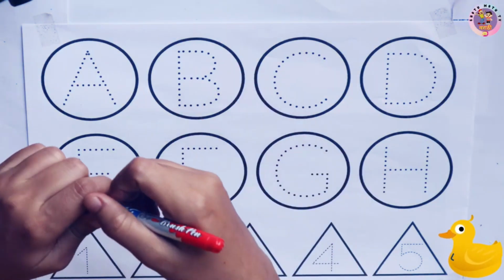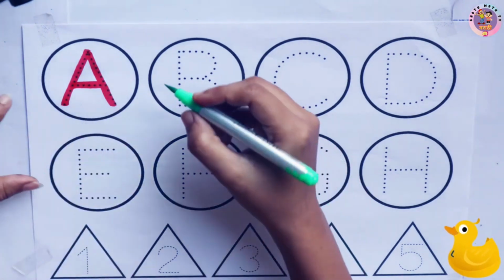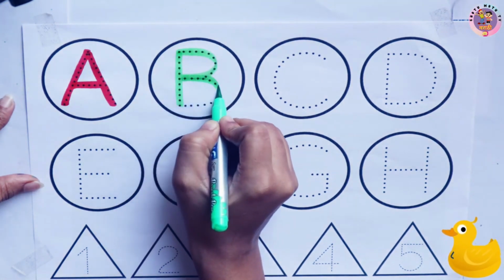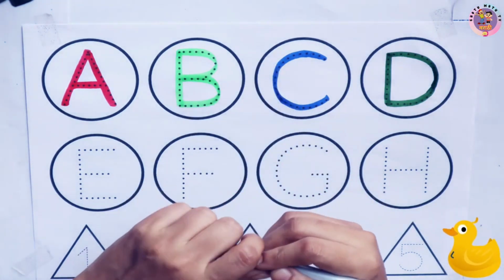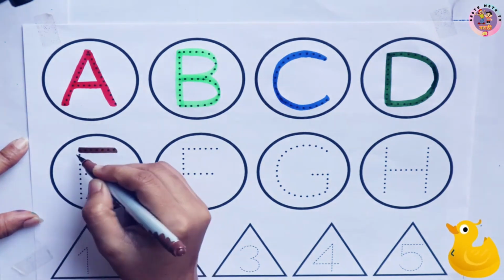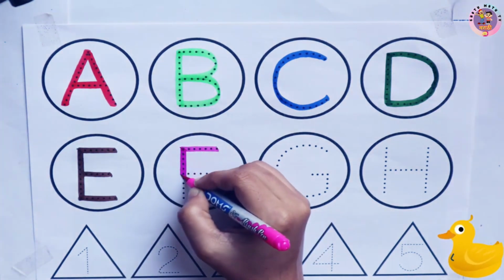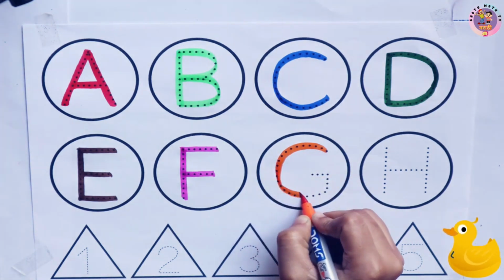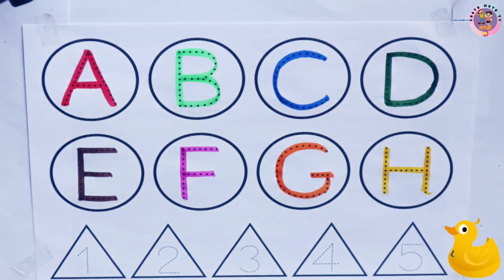123-ABC Drawing, Painting and Coloring for Kids, Toddlers | Learn How to Draw, numbers, alphabet#107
123🌈🌈 counting numbers 123.Learning video for kids. abcd||1234...number and shapes song for Toddlers